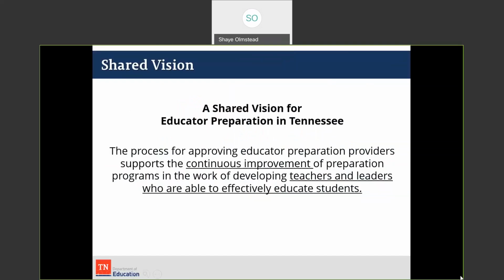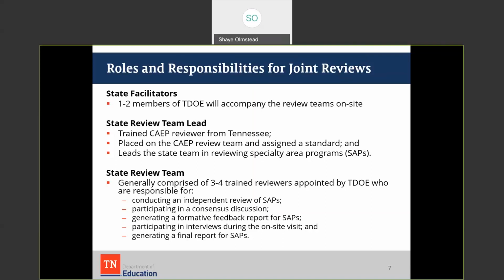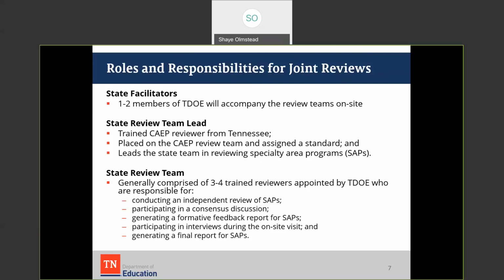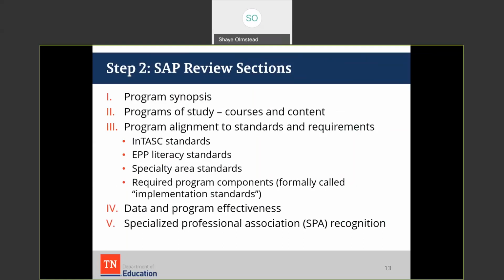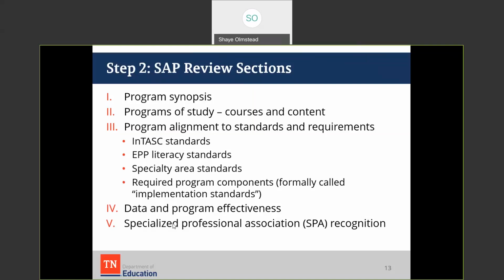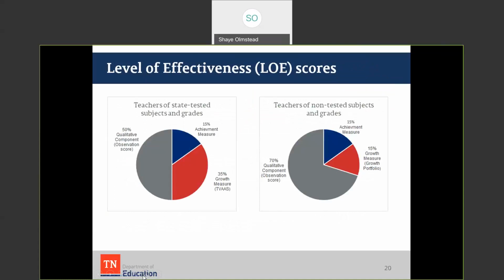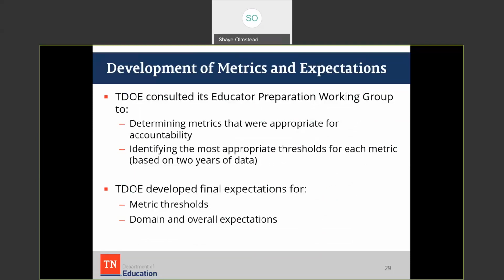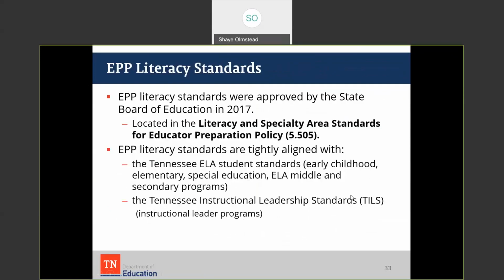Lipscomb University--TN Orientation for CAEP